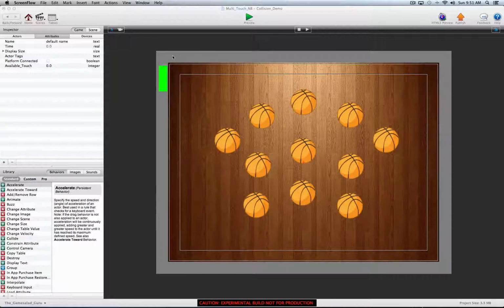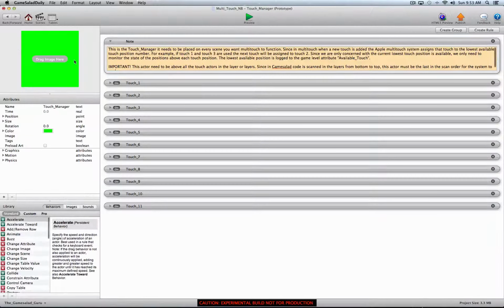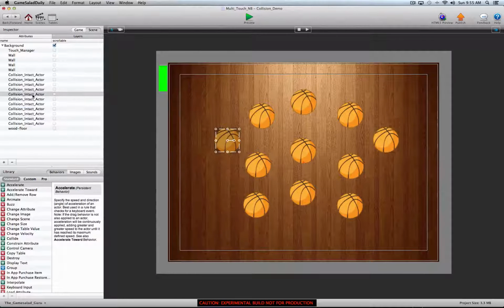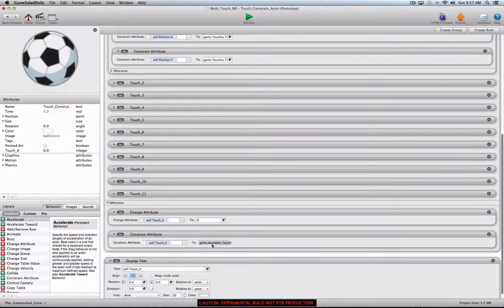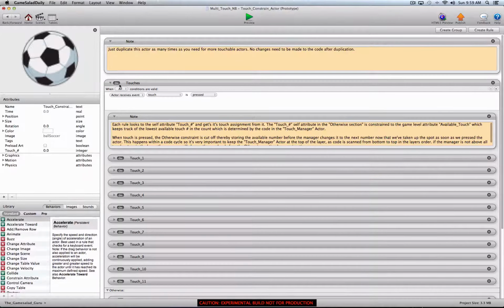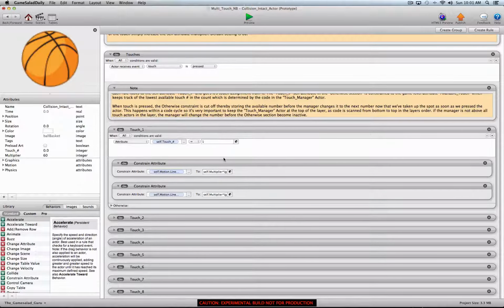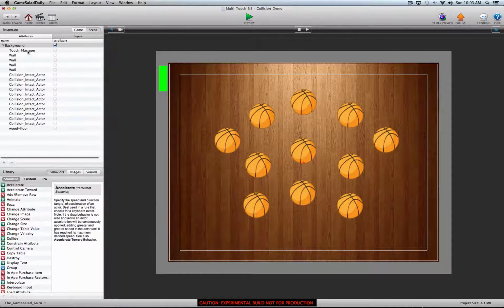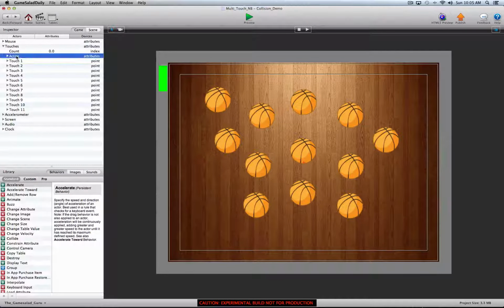Multi Touch Tutorial